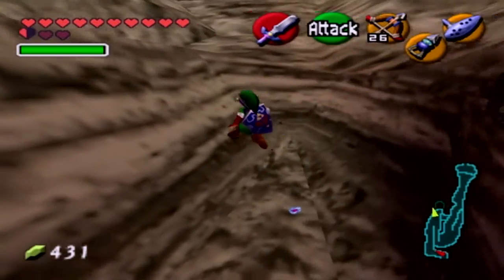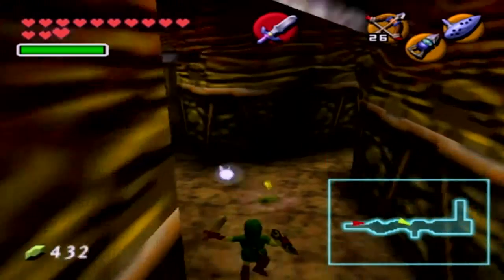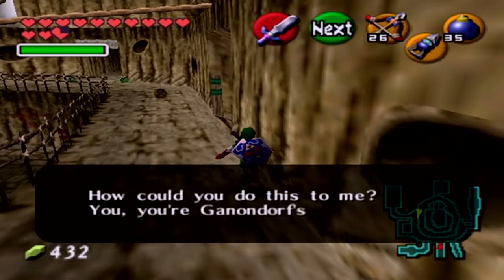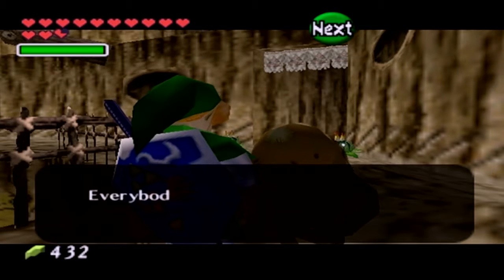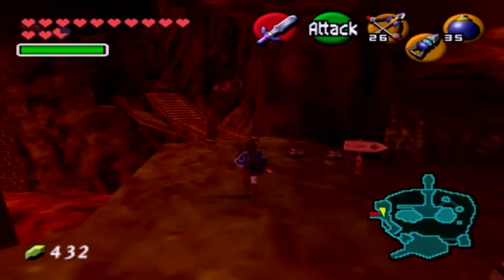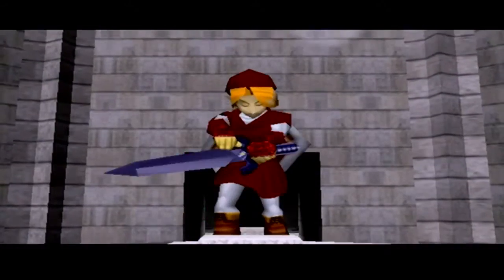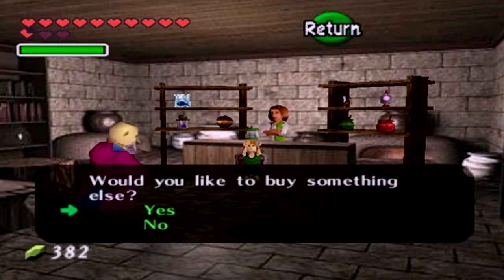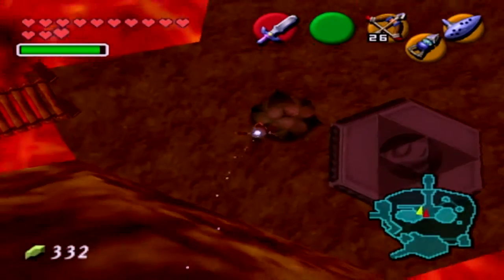Return to Goron City- Legend of Zelda Ocarina of Time: Part 28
Navi keeps telling me to go to Death Mountain. Well, I would never argue with mom. So let's go.

Gold Skulltula 57 3:50
Gold Skulltula 55 5:10
Gold Skulltula 57 16:47
Heart Piece 27 1:55
Heart Piece 28 17:15 (forgot to add the little description. too lazy to fix)